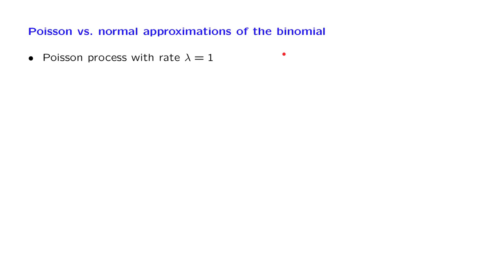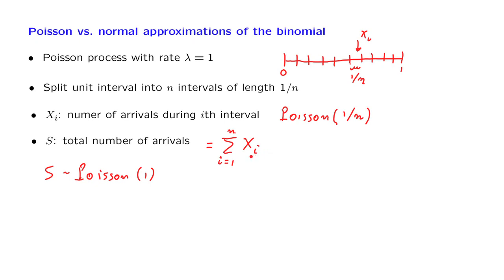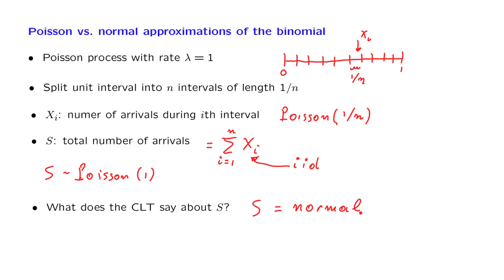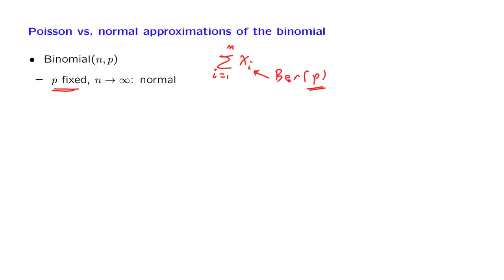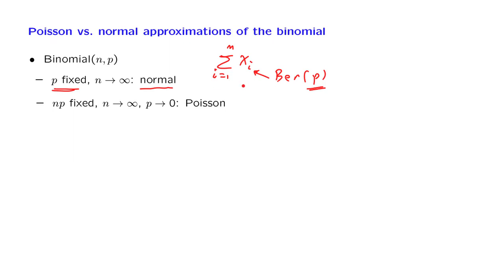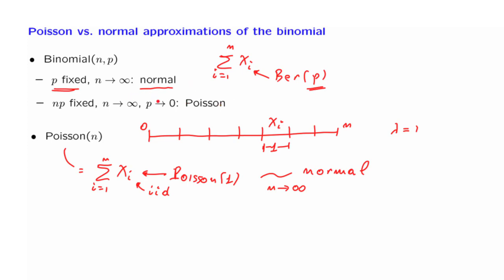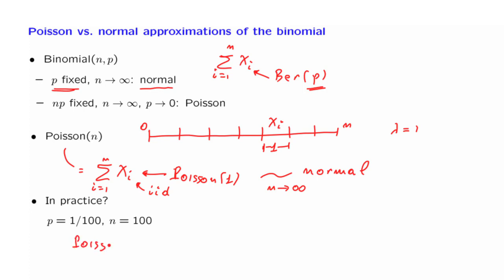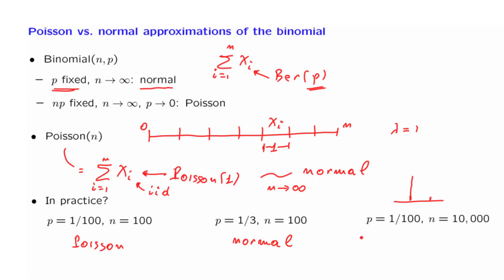S23.1 Poisson Versus Normal Approximations to the Binomial